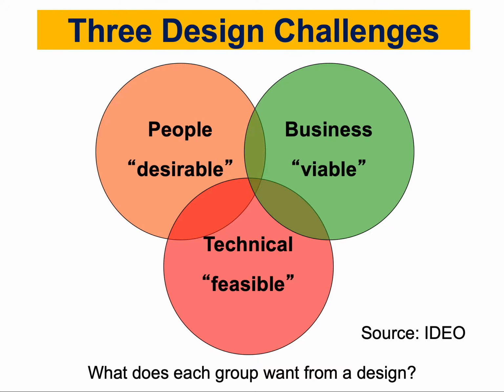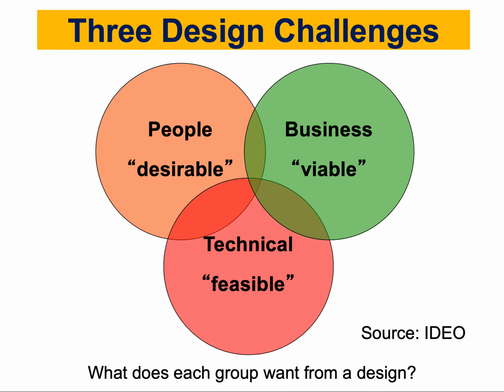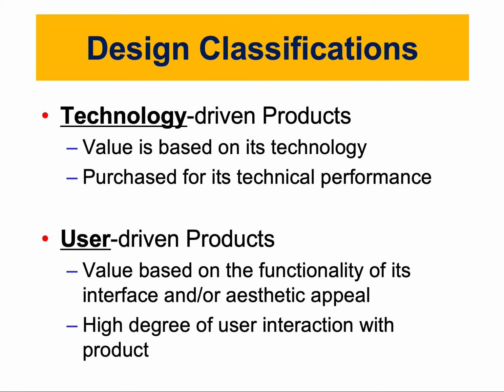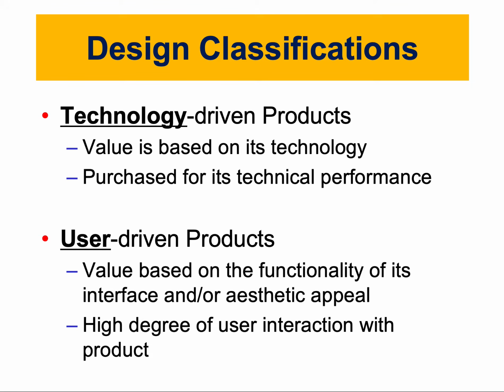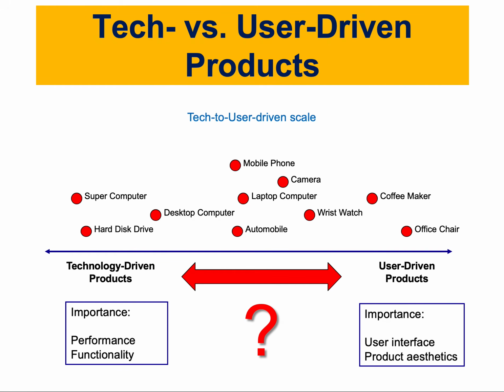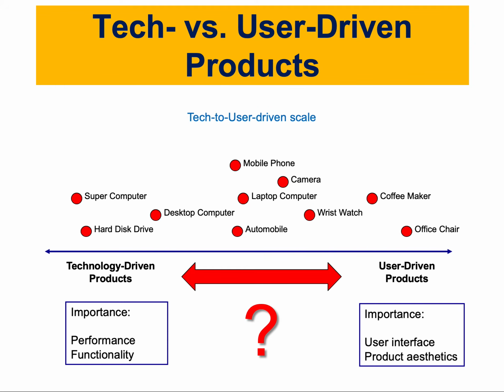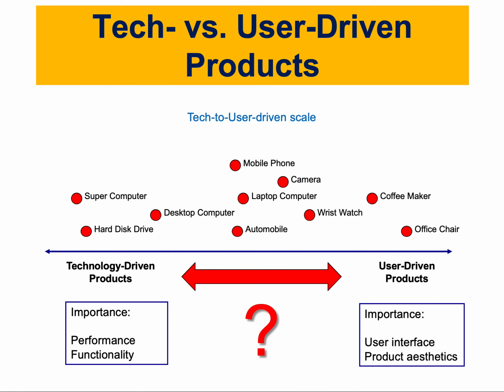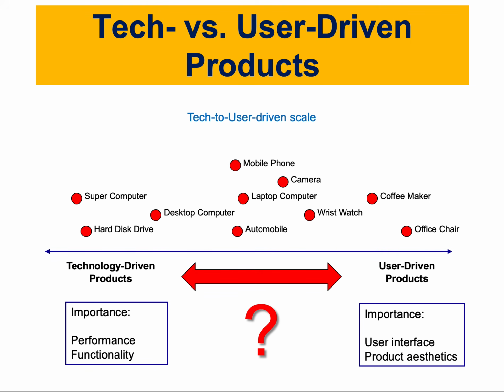Design & Development #043 - Industrial Design For Product Design & Development: A Guide for Students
Looking to create a successful IndustrialDesign for your CapstoneProject ? Look no further! This video will walk you through everything you need to know, from choosing a topic to presenting your final project. We'll cover everything from Brainstorming Ideas to creating Prototypes to developing your FinalDesign . Plus, we'll share tips from experienced industrial designers to help you succeed.

Whether you're a beginner or a seasoned student, this video is for you!

Here's what you'll learn in this video:
* What is industrial design?
* What are the different types of industrial design capstone projects?
* How to choose a topic for your capstone project
* How to conduct research
* How to brainstorm ideas
* How to create prototypes
* How to develop your final design
* How to present your final project

Plus, we'll share tips from experienced industrial designers to help you succeed!

So what are you waiting for? Click the play button and start learning!

This video introduces and explains the industrial design phase of the product design and development process. Product design and development and engineering with Dr. Loay Al-Zube.

► Watch all Dr. Loay Al-Zube Product Deign and Development Videos by visiting the following playlist (49 videos):

Product Development - Industrial Design (Video 1): Introduction